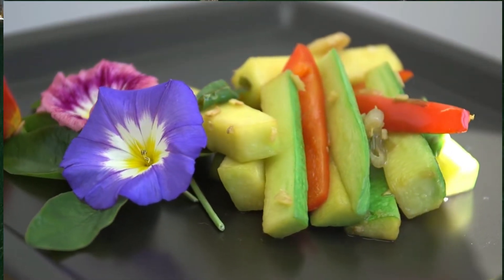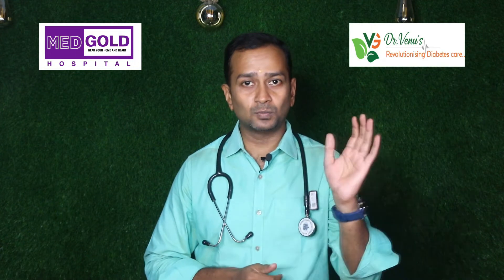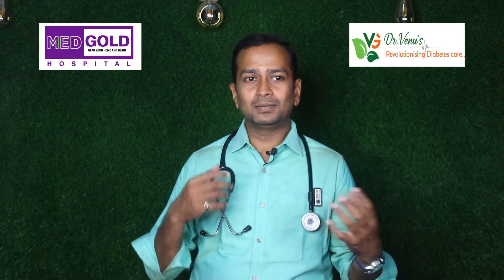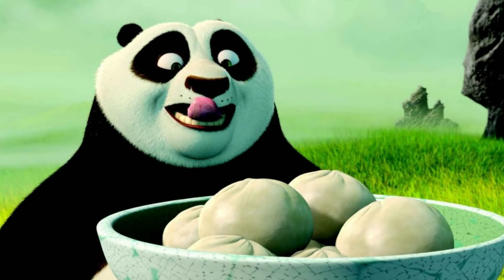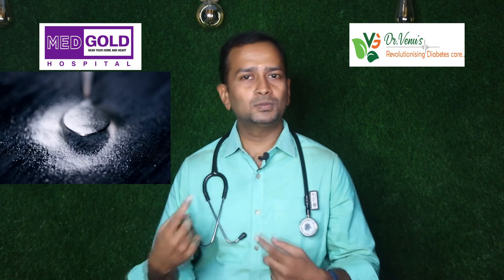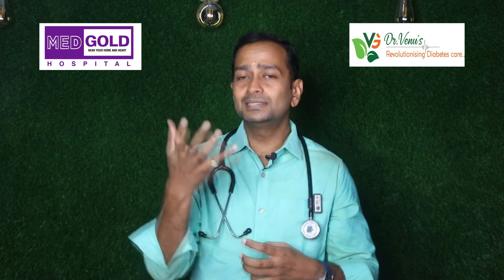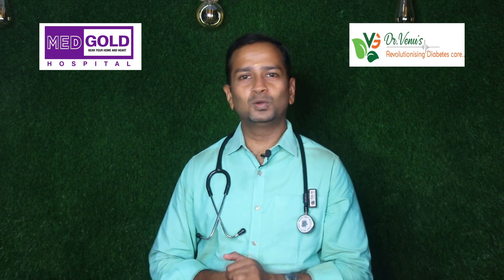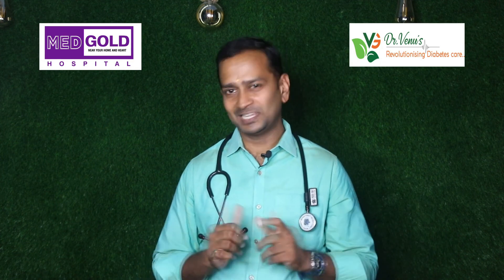BEST TIP to Increase Insulin Secretion Naturally| Science behind Traditional Practices| Day 20/ 100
Dr.V Venugopal BNYS, FCR, MSc Diabetes (UK), MSc Yoga, PhD Yoga & Naturopathy Doctor and Diabetes researcher, with around 50 research publications in PubMed & Scopus indexed journals, explains simple tips to improve insulin secretion in body.

Day 20 of 100Days & 100Ways to DefeatDiabetes

Join the 100Day Diabetes awareness drive and help educate your friends, family and relatives